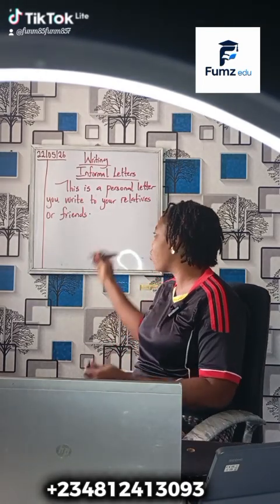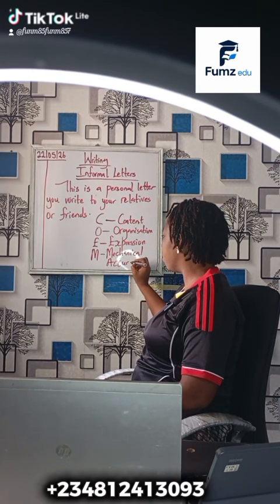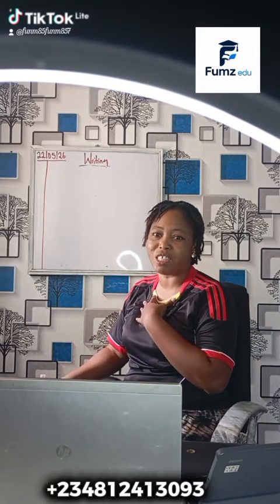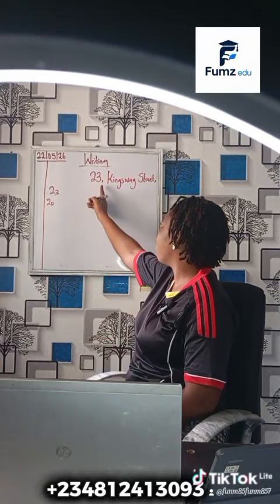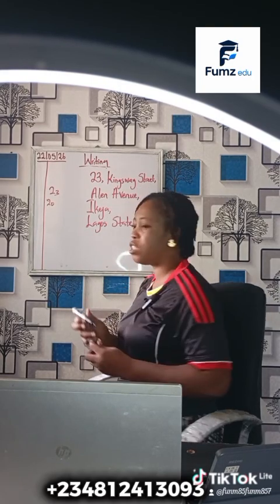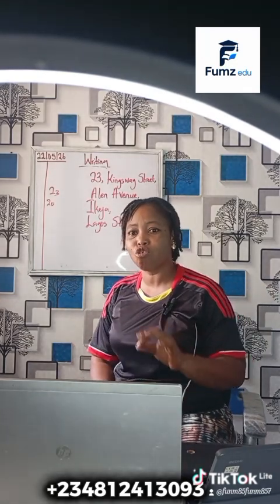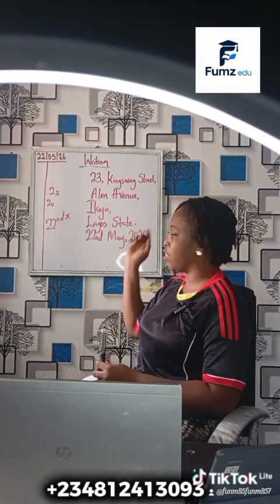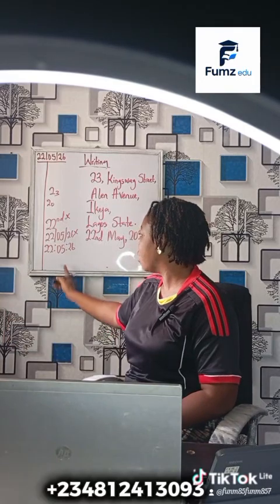22 May 2026